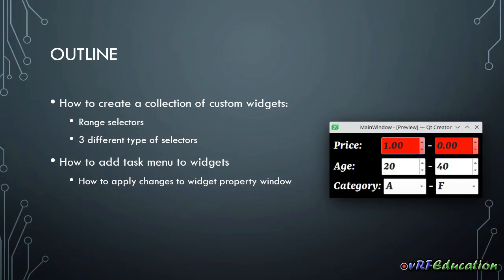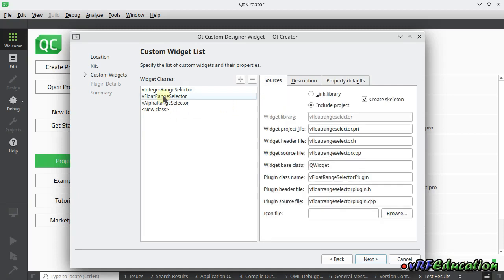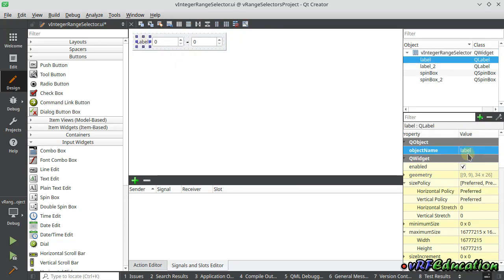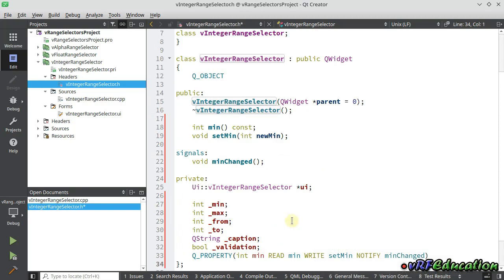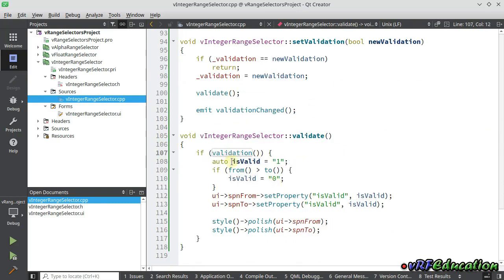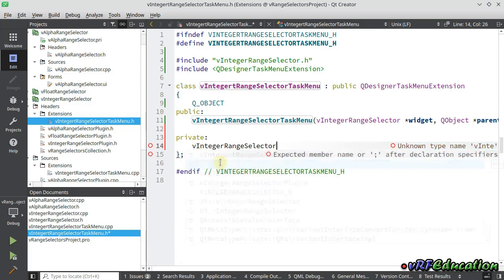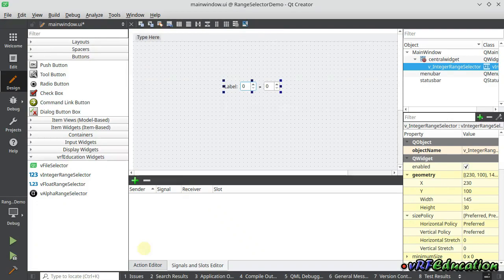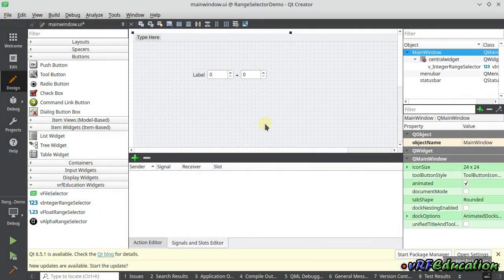Qt Custom Widgets - vRangeSelectors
Most of the time, we need to set a range in our applications — for example, selecting a minimum and maximum value for filtering, adjusting values, or controlling sliders.
To do this, developers often place several widgets on a dialog and write logic to manage the range. But there's a cleaner, easier way!

🔧 In this session, I introduce vRangeSelectors, a collection of custom Qt widgets designed specifically for setting ranges. You can easily drag and drop them into your .ui file, and let the widgets manage all the internal logic!

✨ Features:

✅ Built as a plugin using QDesignerCustomWidgetInterface
🧩 Fully integrable into Qt Creator's widget box
🎯 Helps with clean design-time UI and avoids cluttered .ui files
🔌 No need to write extra code at runtime to inject custom widgets
📦 Plus, I’ve included the plugin project — so you can install the collection into Qt Creator and start designing with it right away!